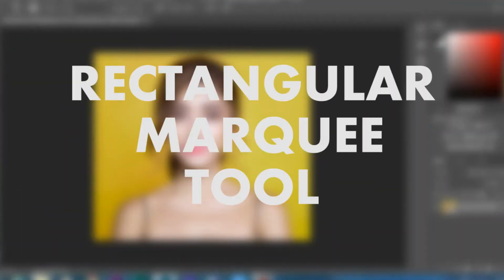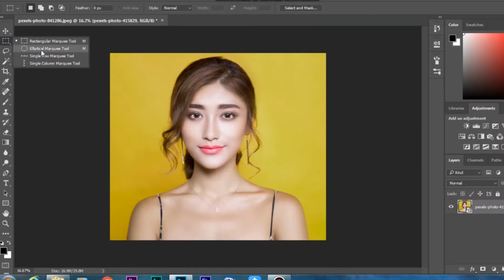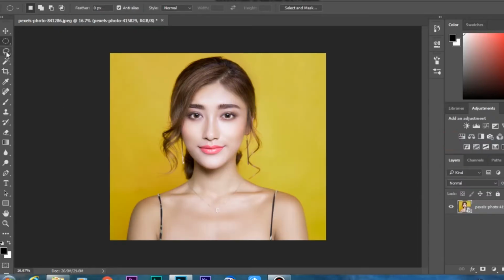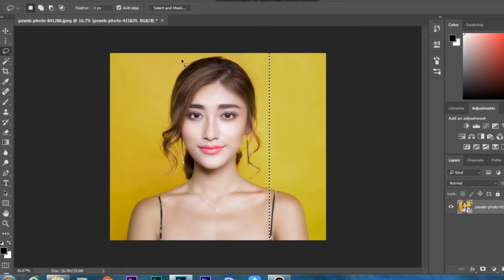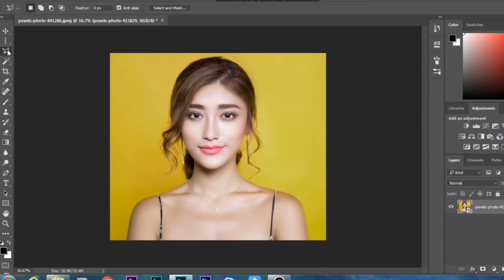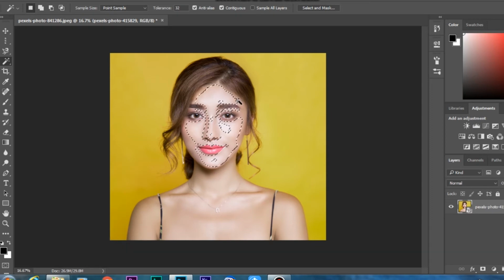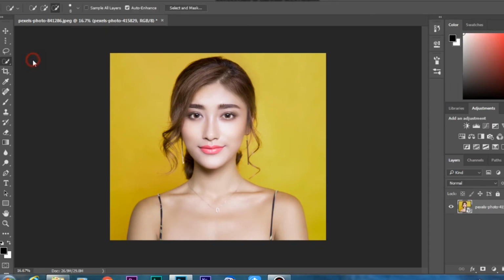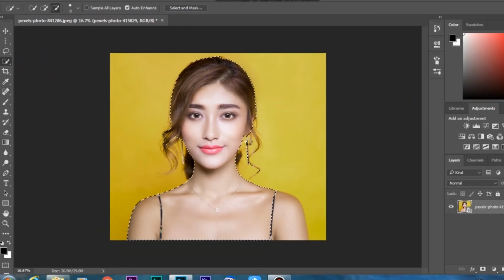Ways to SELECT Stuff in Photoshop!!!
There are many ways to select things in Photoshop. In this video, I will tell you a few ways to select stuff in Photoshop. I hope you guys like the video!!!